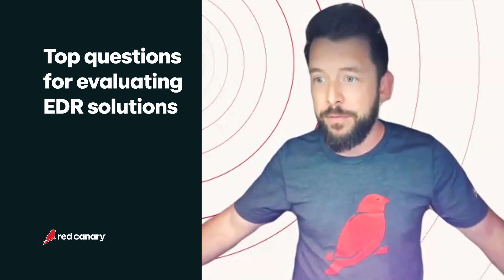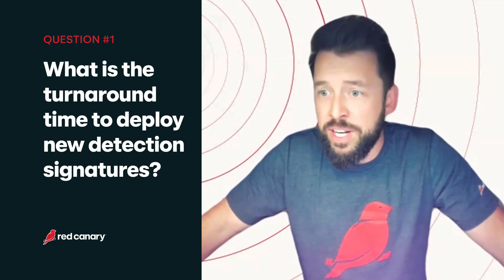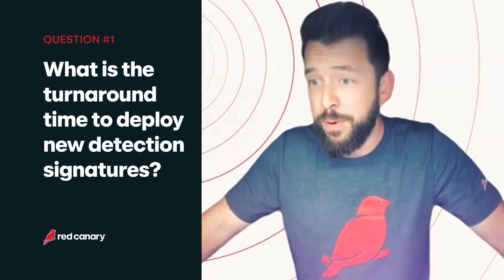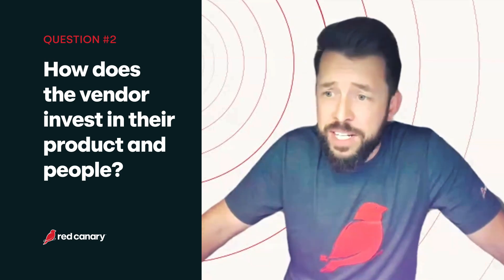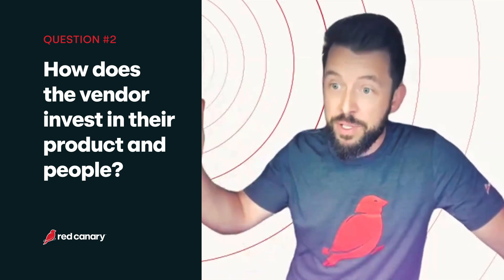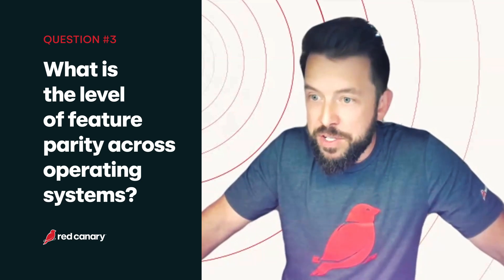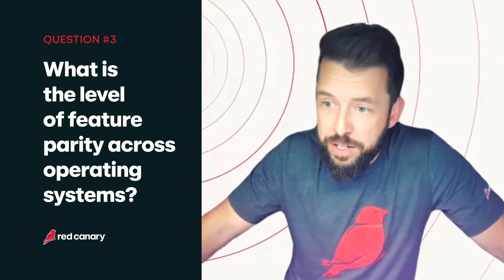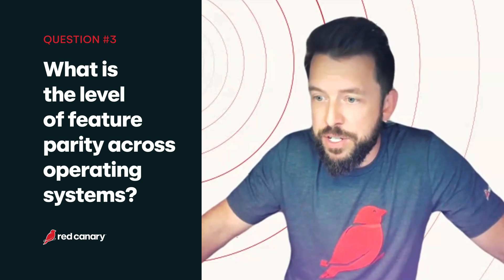3 things to consider when buying EDR | Red Canary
In a world where cyber threats evolve daily, an inadequate Endpoint Detection and Response (EDR) tool can leave critical vulnerabilities exposed.

Jimmy Astle, Senior Director of Validation & Data Science, shares valuable insights on how to evaluate EDR products for your organization.

He emphasizes the importance of response time to emerging threats, R&D investment, and feature parity across operating systems.

Evaluation of EDR tools 0:00
Detection signatures 0:42
Product investment 1:15
Feature parity 2:01